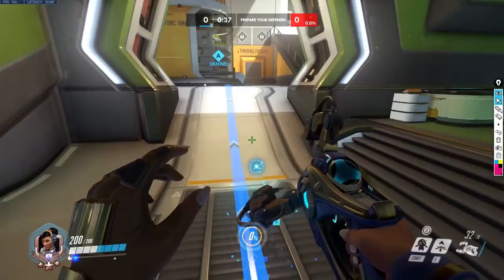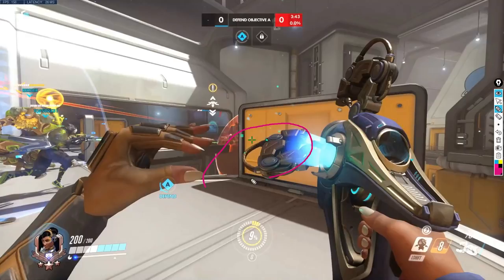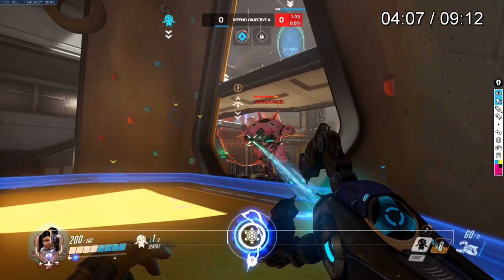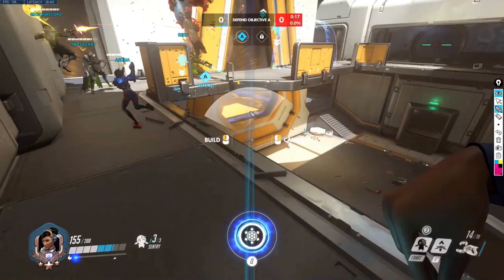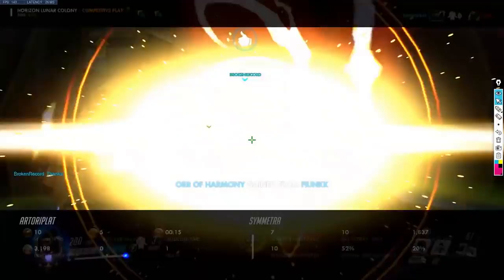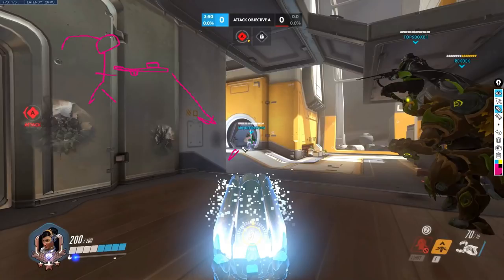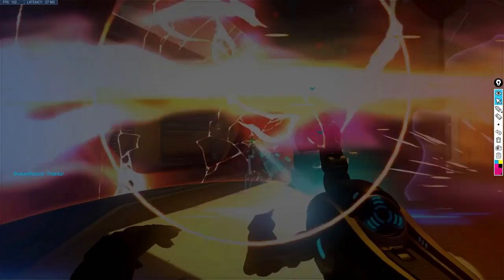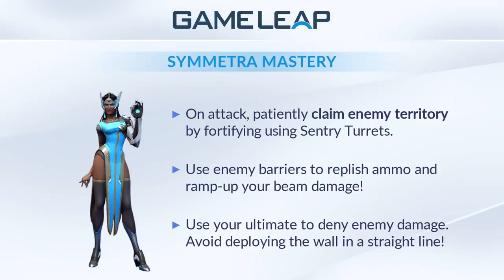Smurf Symmetra - Symmetra Pro Tips Gameplay Guide | Overwatch Guide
- Learn from Top 500 Pros and carry your games!

Artorigold goes over tips and tricks in this pro Symmetra gameplay guide help learn how to improve your Symmetra gameplay!